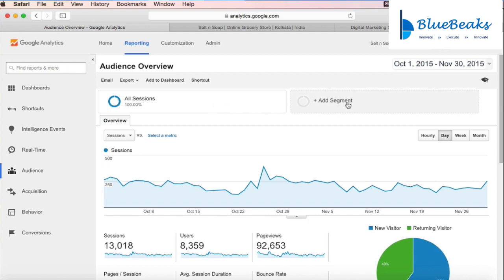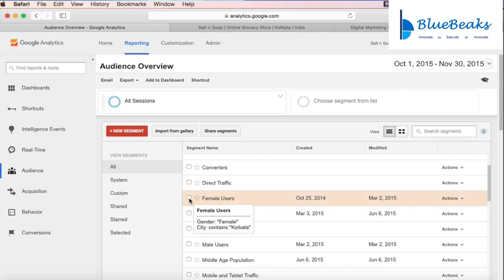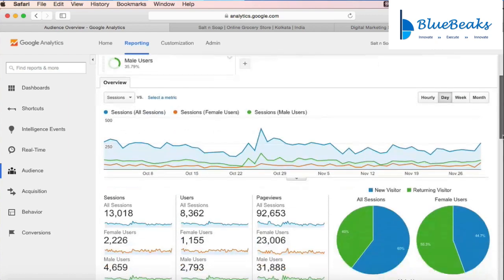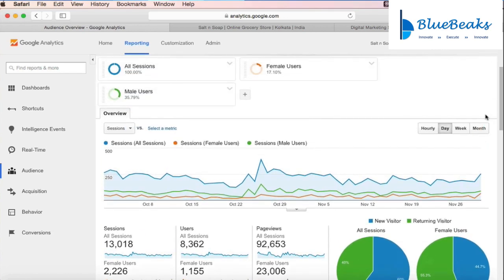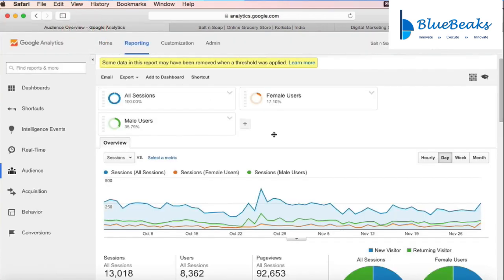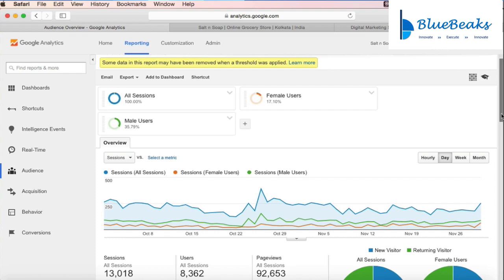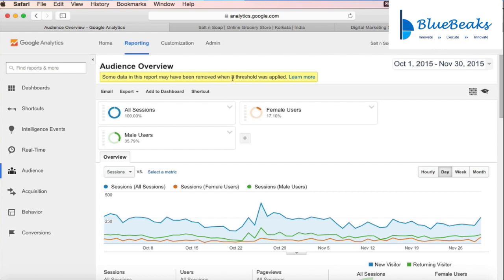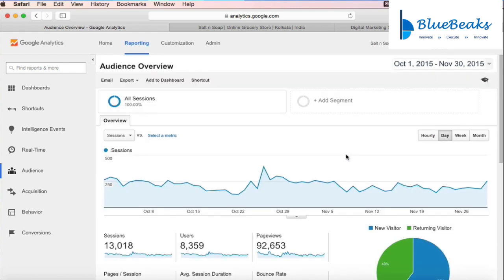Google Analytics - Lesson 7